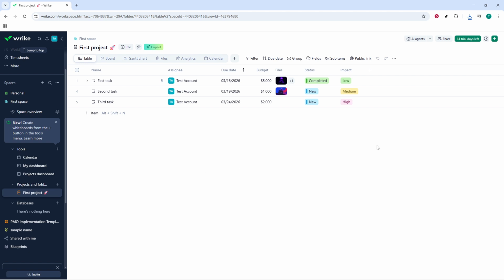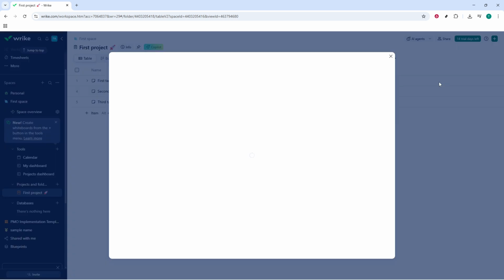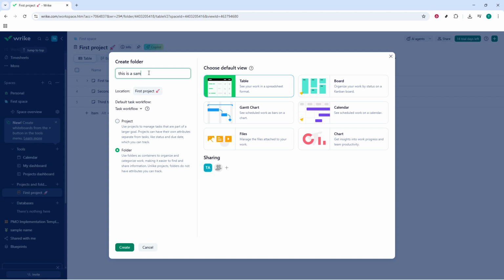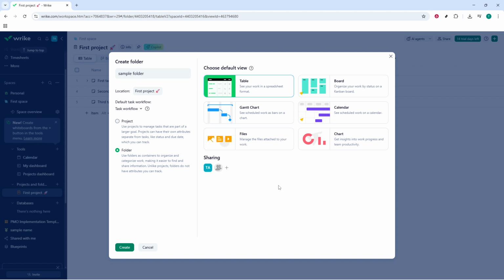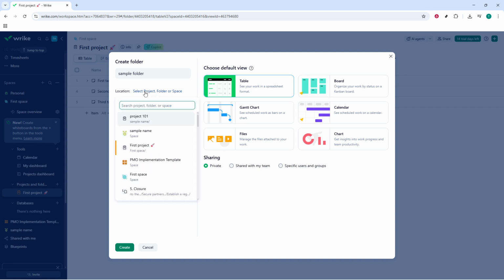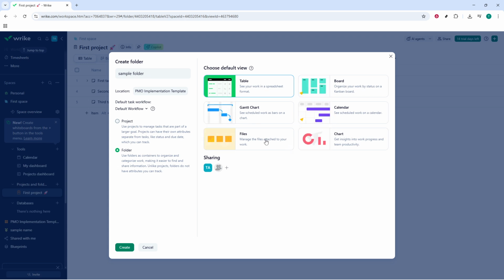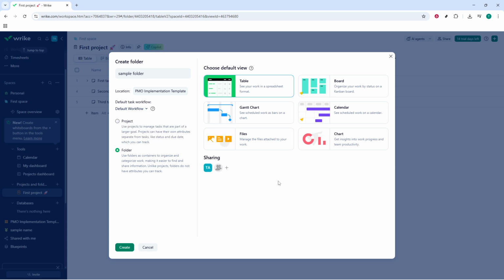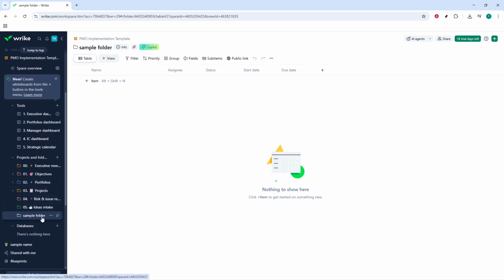How To Create Folders In Wrike (Full Guide)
Learn how to manage your projects efficiently by mastering the folder system in Wrike. This tutorial shows you exactly how to organize your workspace to stay productive and keep your tasks structured.

Key takeaways from this video:
- How to create a new folder from the sidebar
- Naming and color-coding your folders for better visibility
- Moving tasks and subfolders within the hierarchy
- Best practices for project organization in Wrike

Whether you are a beginner or looking to optimize your workflow, these steps will help you master the Wrike interface quickly.